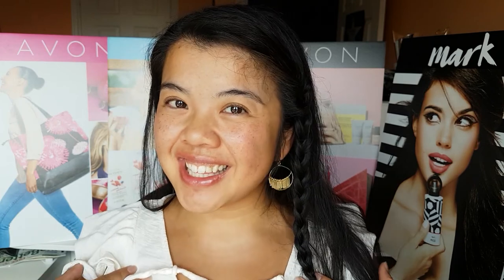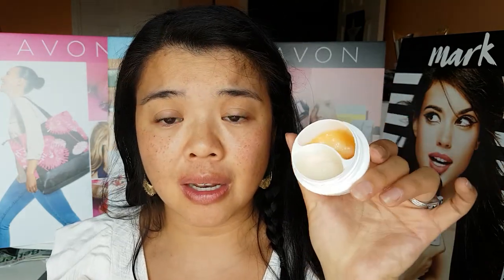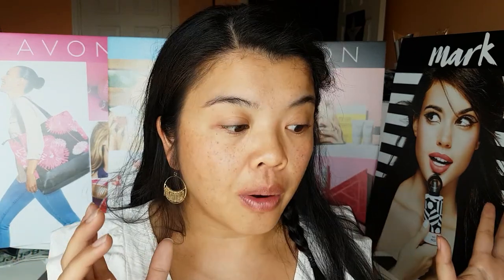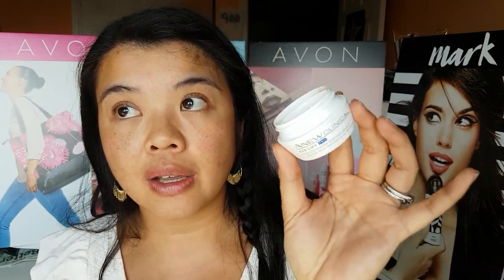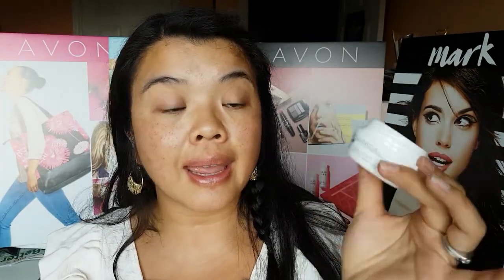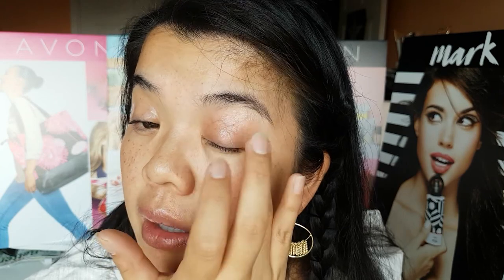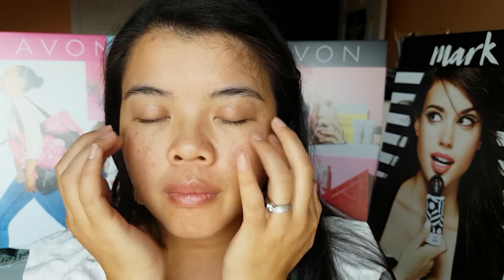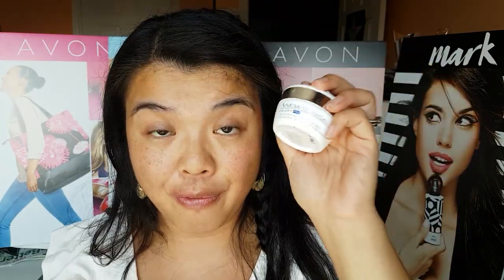Friday Favourites Episode 2: Eyecream | Best Eye cream!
Welcome back to the second of episode of Friday Favourites!  In today's show, find out what's my FAVOURITE Eye Cream from Avon

xo's

Jessie